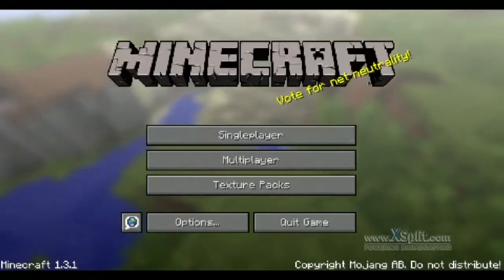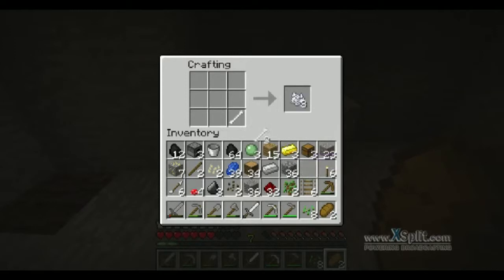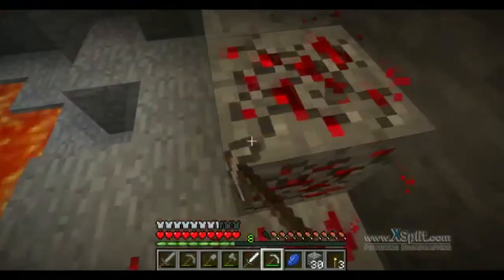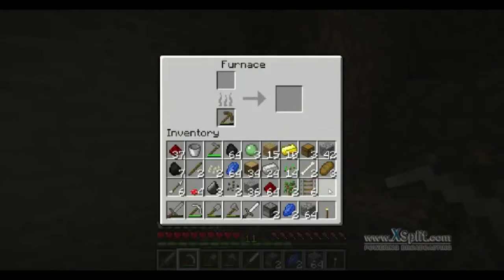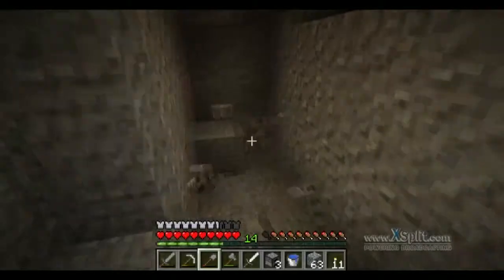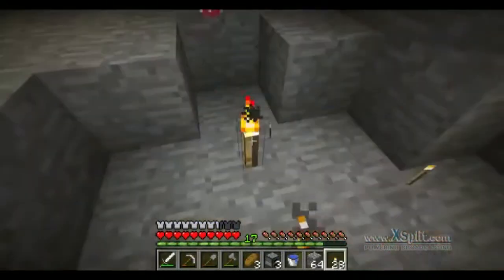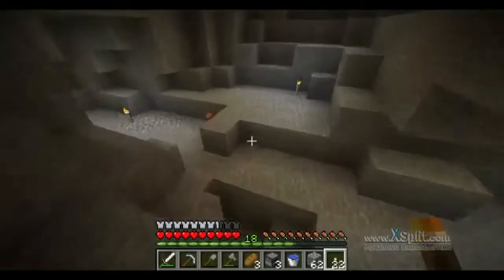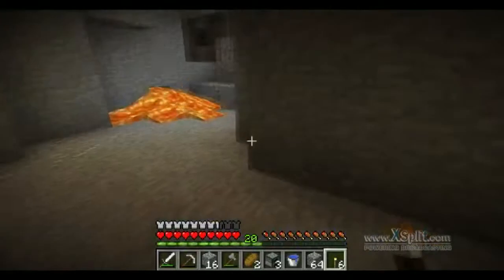Minecraft: From Start 2 Finish | Episode 2 - DIAMONDS?!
Hello guys, and welcome to my new minecraft 1.3 series called "From Start 2 Finish". The goal of this LP is to get all achievements and defeat the enderdragon! This should be interesting...

In this episode, we recover from our incident, almost die in lava, and find some diamonds!